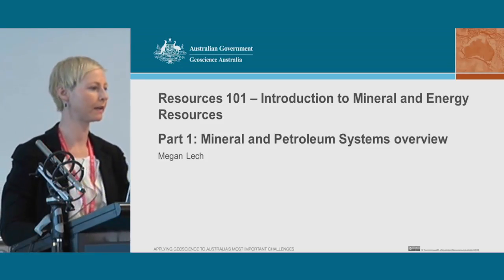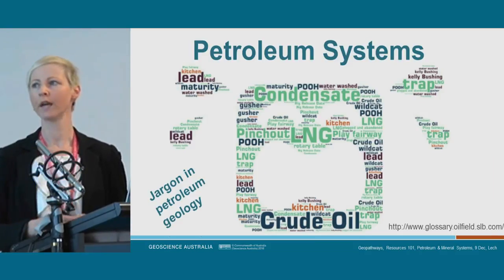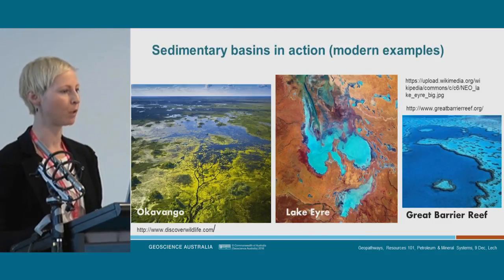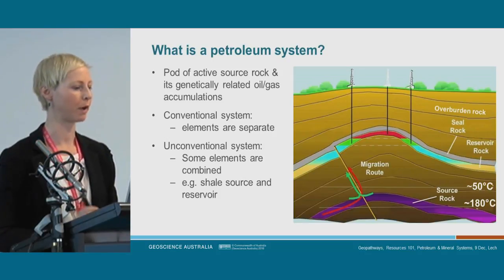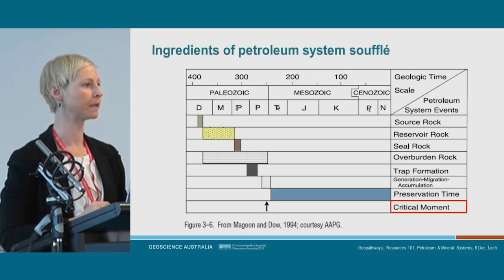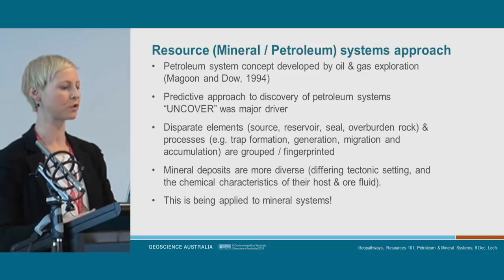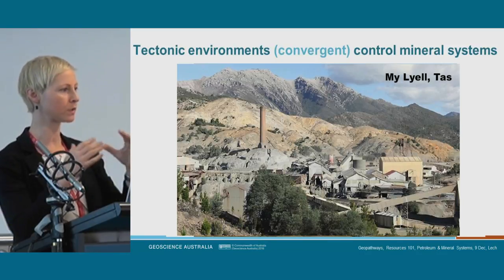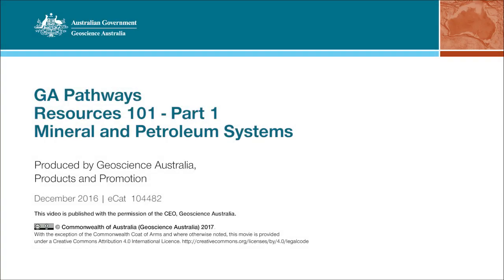Resources 101 - Part 1 Mineral and Petroleum Systems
'Introduction to Mineral and Energy Resources' is the second in the Science 101 Seminar Series, which provides an introduction to a range of scientific topics related to Geoscience Australia's strategic work priorities. The seminar will include an introductory overview by Dr Andrew Heap, Chief of Geoscience Australia's Resources Division, followed by two short presentations on resource systems, and resource exploration tools.

No prior technical knowledge is required. It will also be suitable for anyone wanting to brush up on their basic geoscience knowledge.

The GA Pathways Network is a group of passionate early and mid-career professionals at Geoscience Australia. We come from many backgrounds and represent a range of experiences. We aim to provide resources, opportunities and events that can assist all staff with their personal and career development goals at Geoscience Australia and beyond. This seminar will be presented by Dr James Johnson, Aki Nakamura and Megan Lech.